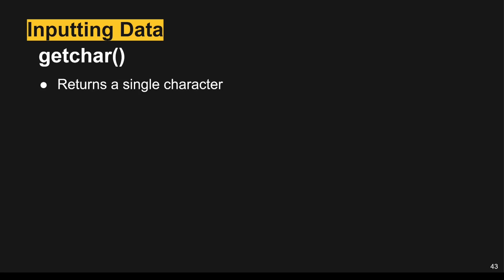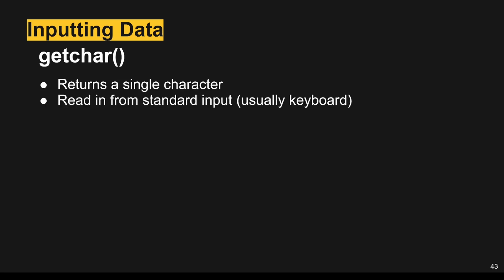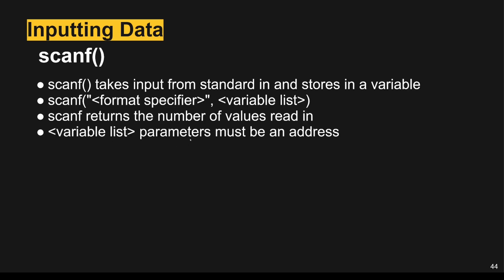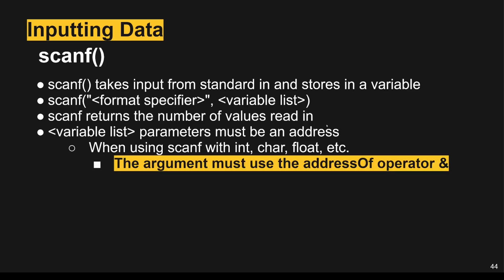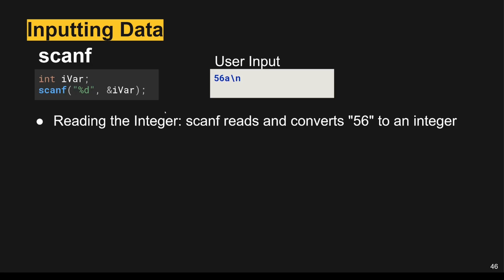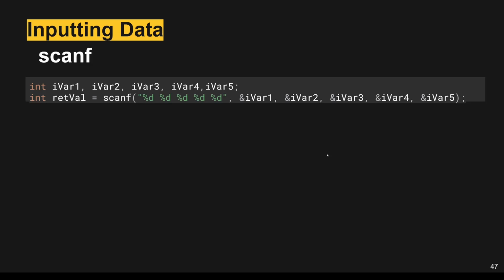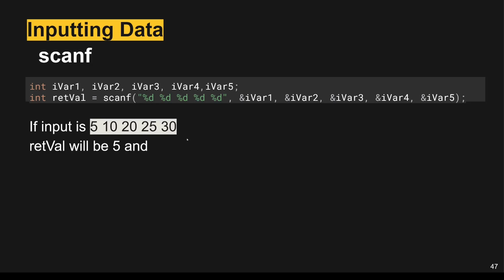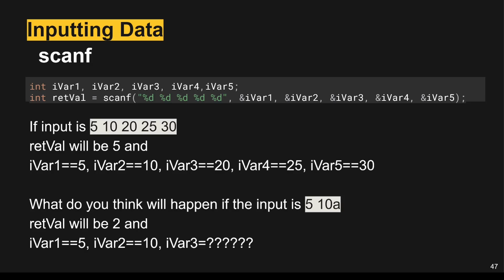2.1.2.2 Inputing from standard input